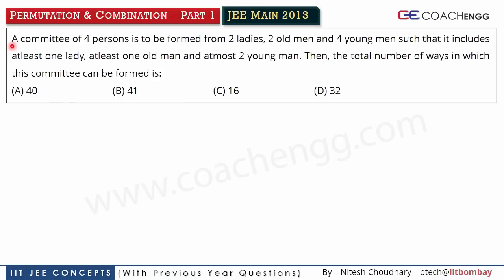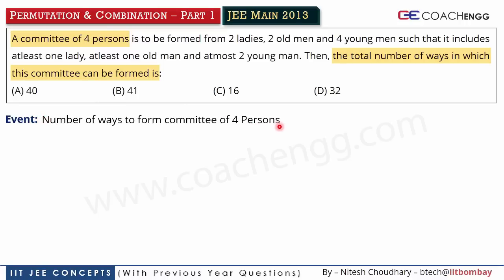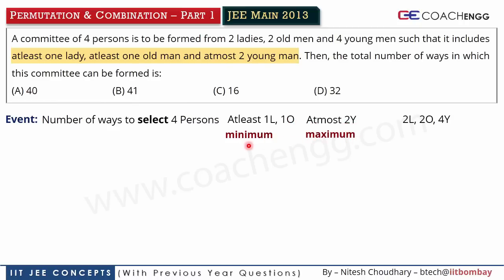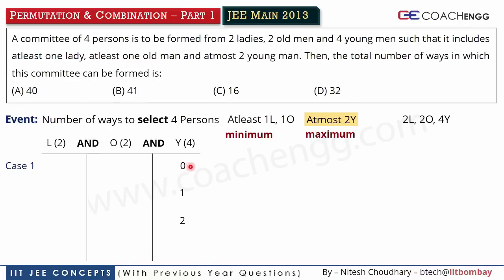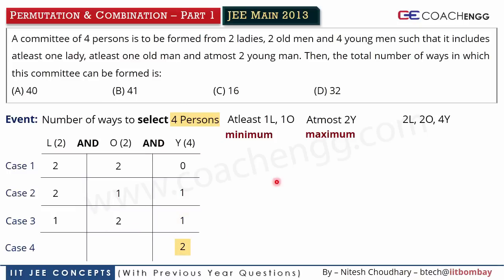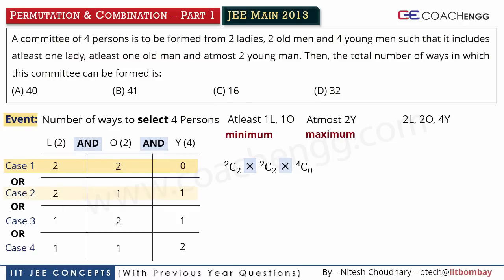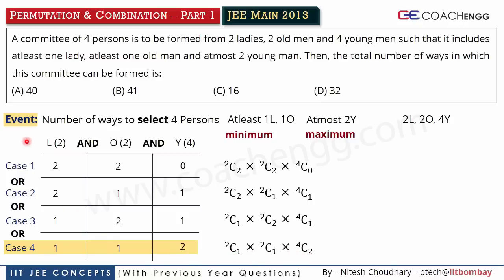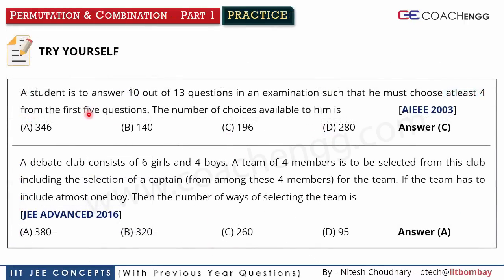PERMUTATION & COMBINATION | IIT JEE CONCEPTS | Part 1 | JEE Main 2013 | Atleast and Atmost Selection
In this video, we will learn an important concept of selection or combination based on the restriction given in the question that atleast or atmost “n” number of objects are always selected.

JEE Main 2013 Question Discussed
A committee of 4 persons is to be formed from 2 ladies, 2 old men and 4 young men such that it includes atleast one lady, atleast one old man and atmost 2 young man. Then, the total number of ways in which this committee can be formed is:
Answer (B)

TRY YOURSELF Question
AIEEE 2003 Question
A student is to answer 10 out of 13 questions in an examination such that he must choose atleast 4 from the first five questions. The number of choices available to him is

IIT JEE ADVANCED 2016 Question
A debate club consists of 6 girls and 4 boys. A team of 4 members is to be selected from this club including the selection of a captain (from among these 4 members) for the team. If the team has to include atmost one boy. Then the number of ways of selecting the team is
Answer (A)

Permutation and combination IIT JEE Main + Advanced, Permutation and Combination IIT JEE Mathematics, Concept of Selection, Number of ways to select r objects from n different objects, Permutation and Combination IIT JEE Questions, Combinations with Atleast or Atmost, Counting using Permutations, Atmost vs Atleast, Number of Combinations from n distinct objects taken at least one at a time, Number of selection from n distinct objects taken at least one at a time, Selecting from n objects so that atmost r objects are selected
Class 11 MATHS ONLINE VIDEO LECTURES, CBSE Class 11 ONLINE PREPARATION, MATHS ONLINE COACHING, CBSE Class 11 ONLINE STUDY MATERIAL, CBSE Class 11 ONLINE TUTORING, BEST ONLINE MATERIAL FOR Class 11, CBSE BOARD EXAM PREPARATION, CBSE Board Maths Exam PREPARATION, CBSE Board Maths Sample Test Paper, IIT JEE 2017 Preparation with JEE Syllabus, NATA PREPARATION, JEE Main 2017, CBSE Board 2017 exam, CBSE Board Maths Sample Test Paper, JEE Main 2017 Sample paper, NDA Maths Sample Paper, NDA Question Paper Maths, NDA 2016 Results, NDA Maths Online Preparation, NATA exam, B. Arch exam, B. Arch maths notes, B. Architecture maths online preparation